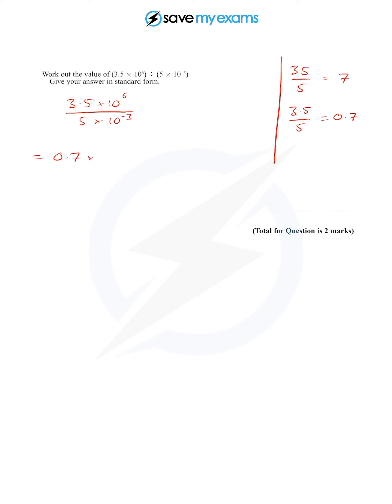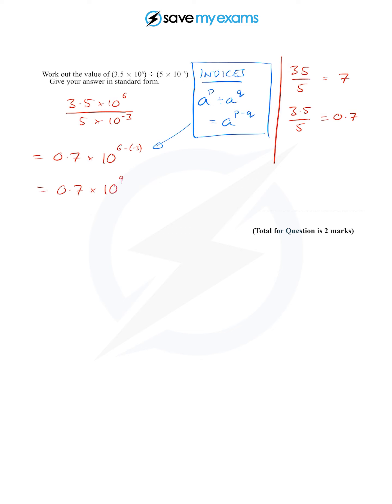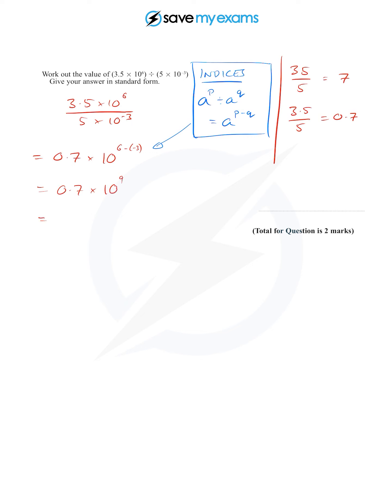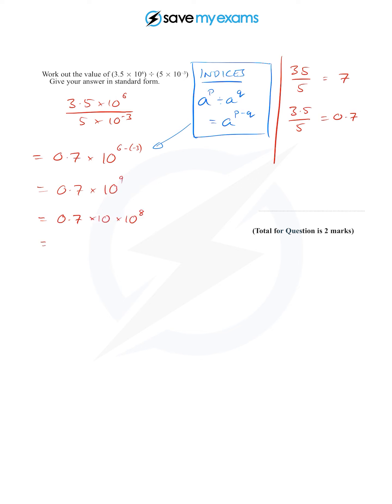Question 16 Solution Tutorial | GCSE Maths Revision | Edexcel | June 2016 | 1H | 1MA0 | Non Calc